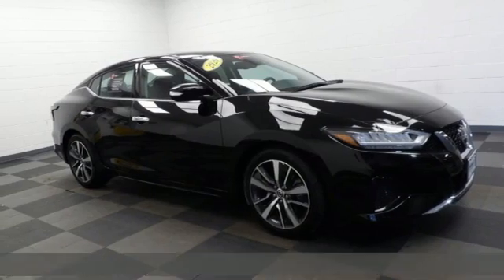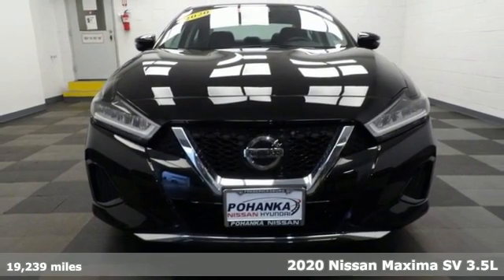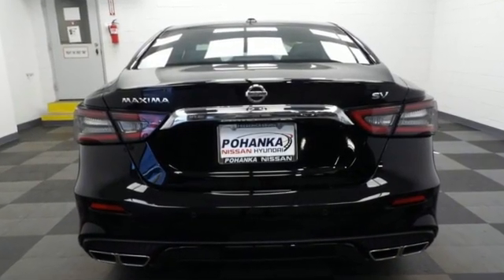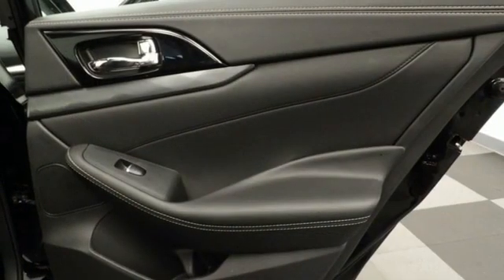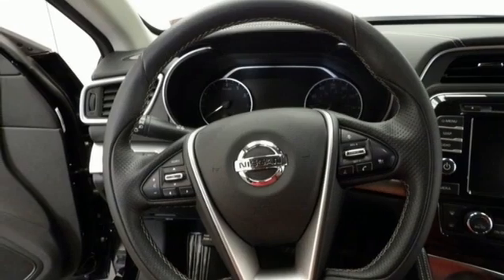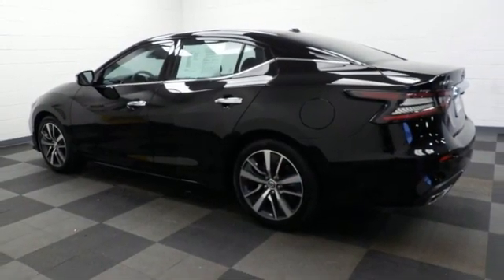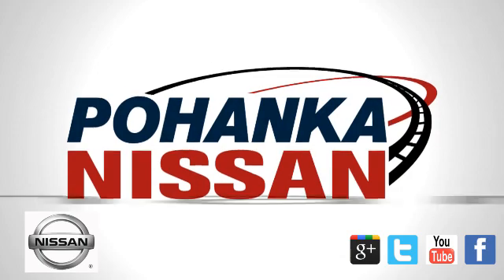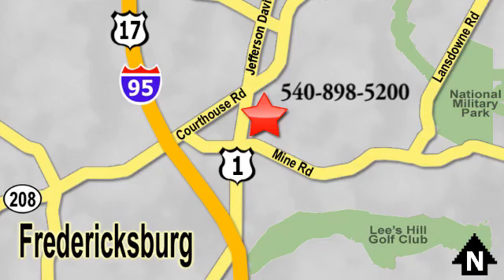Used 2020 Nissan Maxima Richmond VA Fredericksburg, VA 20R005 - SOLD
Year: 2020
Make: Nissan
Model: Maxima
Trim: 3.5 SV
Engine: 3.5L V6 DOHC 24V
Transmission: CVT with Xtronic
Color: Black
Interior: charcoal
Mileage: 19239
Stock #: 20R005
VIN: 1N4AA6CV7LC364033
CARFAX One-Owner. Clean CARFAX. Certified. W/S. Super Black 2020 Nissan Maxima 3.5 SV FWD CVT with Xtronic 3.5L V6 DOHC 24VbrbrOdometer is 1878 miles below market average! 20/30 City/Highway MPGbrbrNissan Certified Pre-Owned Details:brbr * 167 Point Inspectionbr * Transferable Warrantybr * Roadside Assistancebr * Vehicle Historybr * Warranty Deductible: $100br * Includes Car Rental and Trip Interruption Reimbursementbr * Limited Warranty: 84 Month/100,000 Mile (whichever comes first) from original in-service datebrbrbrPohanka is not responsible for errors or omissions. Price includes all rebates and incentives available and is plus Taxes, Tags, $899 Processing Fee, Freight, Dealer Preparation Fee, Marketing Assessment and any installed options. Please note some rebates have requirements and or qualifications and assume financing with manufacturer at standard rates.

Address:
5200 Jefferson Davis Hwy